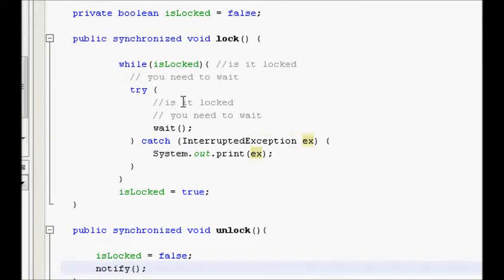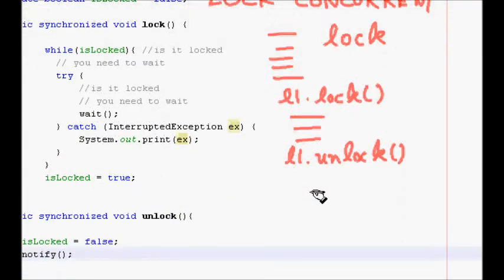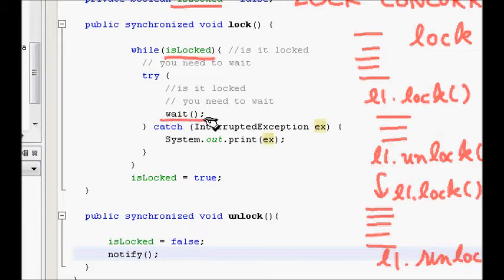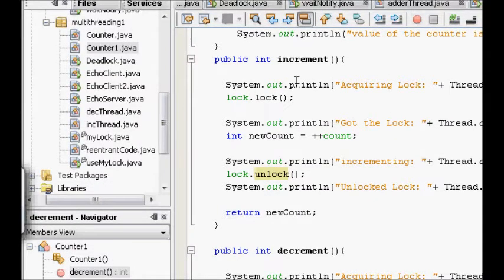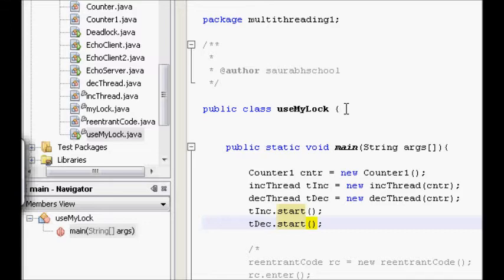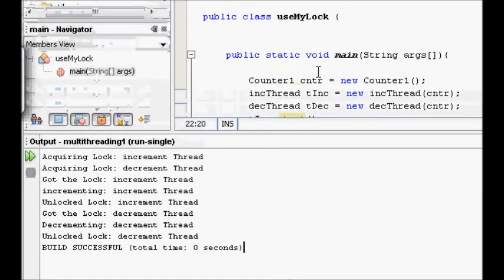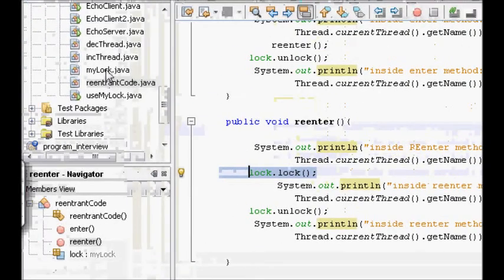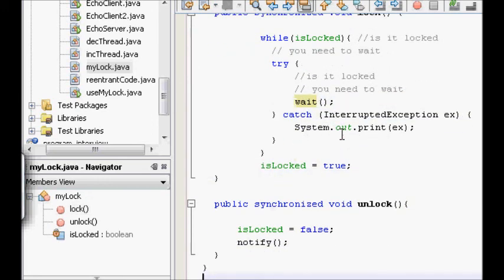Programming Interview: Java Lock (Mutual Exclusion) Mutex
Implement your own lock object using synchronized in Java.